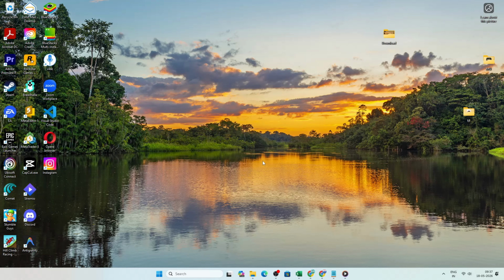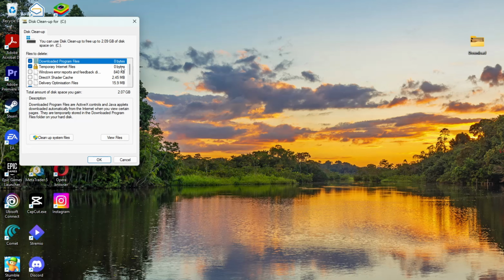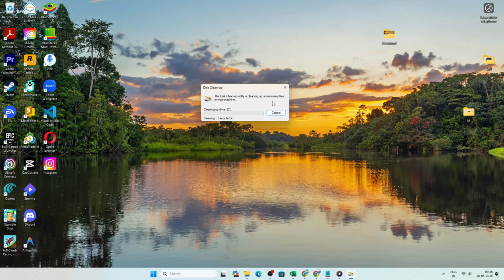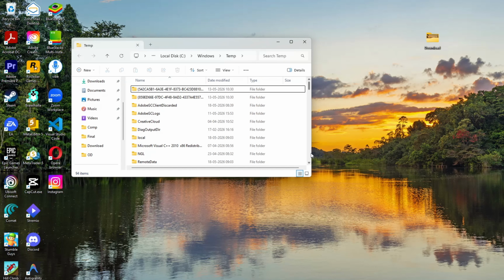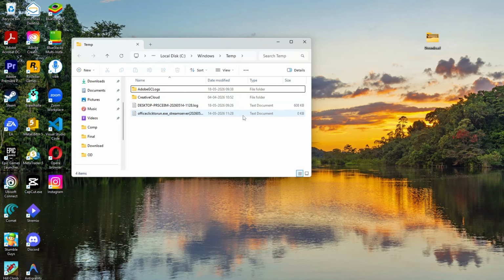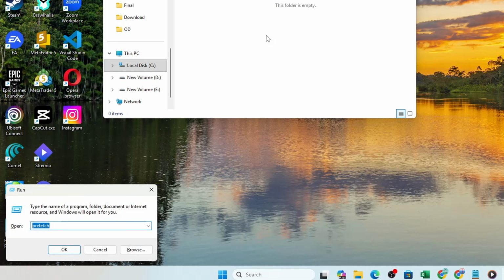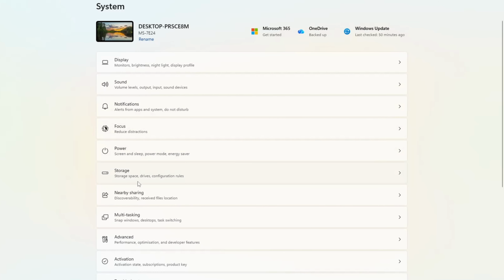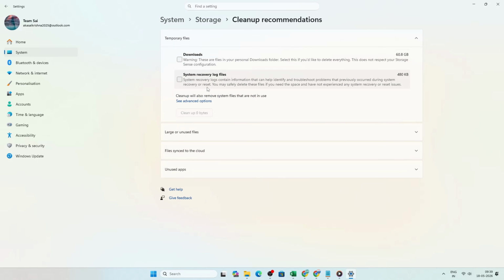How To Clear All Cache & Junk From Windows 11 & Windows 10 (Step By Step)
How To Clear All Cache & Junk From Windows 11 & Windows 10 (Easy Way). In this video, we show you the best methods to clean up Windows 11 junk files and clear Windows 10 cache to speed up your PC and free up disk space.

In this video, I show:
- Clearing Temporary Files and System Junk
- How to Flush DNS and Clear Browser Cache
- Advanced Disk Cleanup Methods

Topic cover in this video :
How to clear cache windows 11, clear junk files windows 10, windows 11 clean up, remove temporary files windows 10, windows 10 performance boost, easy way to clean windows, delete cache windows 11, free up disk space windows 11, windows 11 maintenance, clear all cache windows 10, how to clean junk files pc, windows 11 optimization, disk cleanup windows 11, remove bloatware windows 10, speed up slow pc windows 11, windows 11 performance tips, clear browser cache windows 11